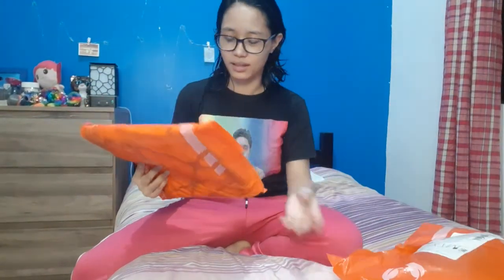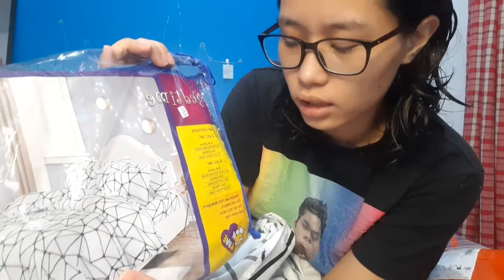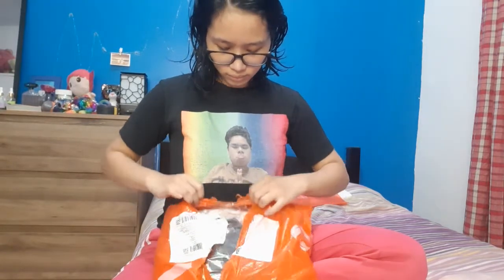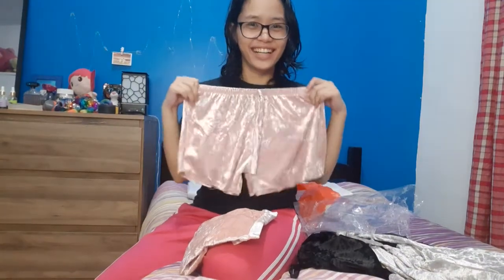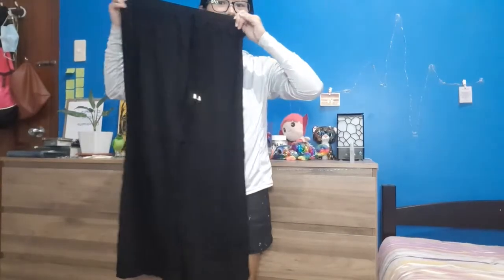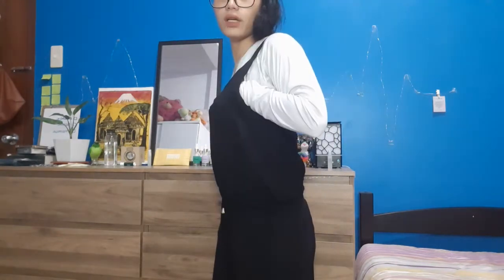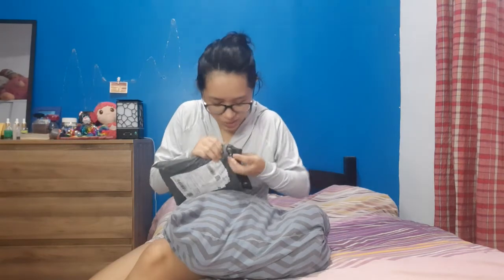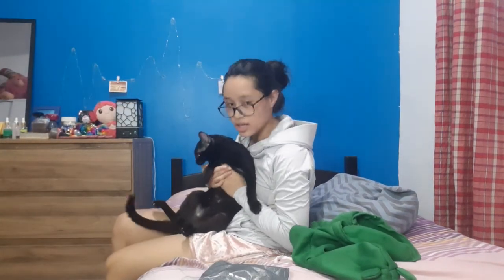Shopee Haul| VELVET TERNO | 3in 1 bedsheets Set | CHALLIS Terno Top & Squarepants | Hoodie Cat Cloth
Here are the links for my Shopee Haul:

1. 3in 1 Double size cotton bedsheets Set premium quality

2. BINIBINI VELVET TERNO (Top and Short)

3. TRENDY CHALLIS Terno Top & Squarepants(BEST SELLER)

4. 『27Pets』Warm Pet Fruite Cosplay Cloth Dog Hoddie Cat Clothes

"Let us not become weary in doing good, for at the proper time we will reap a harvest if we do not give up."

GALATIANS 6:9 (NIV)